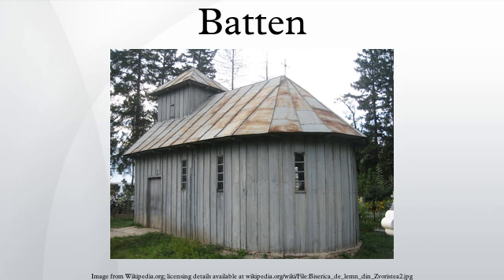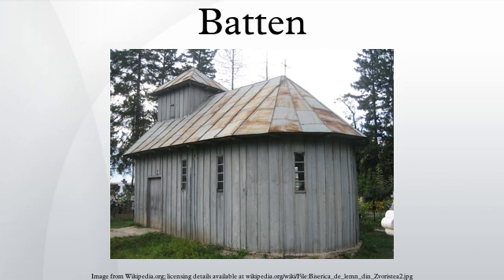Batten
Batten has multiple meanings in construction and shipbuilding but is generally a strip of solid material, historically made from wood but can also be made from plastic, metal, or fiberglass. In a sense used in flooring a batten may be relatively large, up to 2.5 inches thick by 7 inches wide and more than 6 feet long.
In the steel industry, battens used as furring may also be referred to as "top hats", in reference to the profile of the metal.